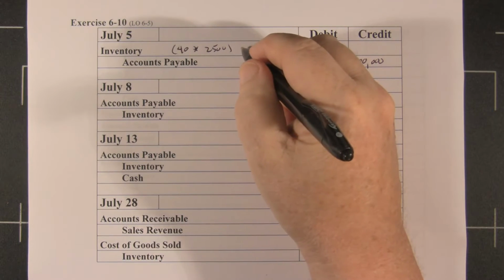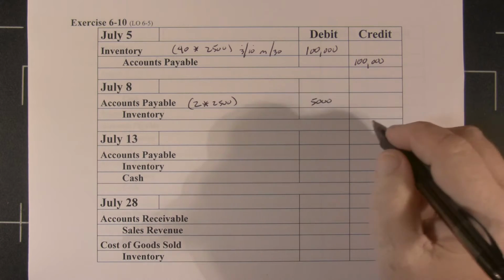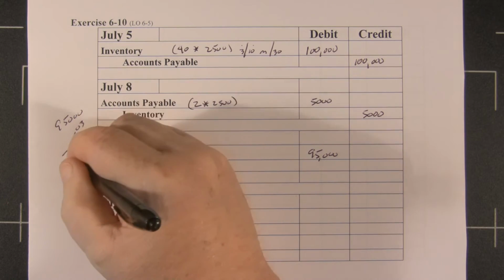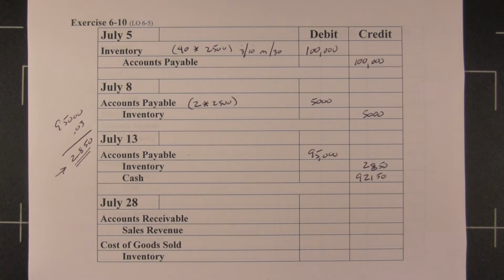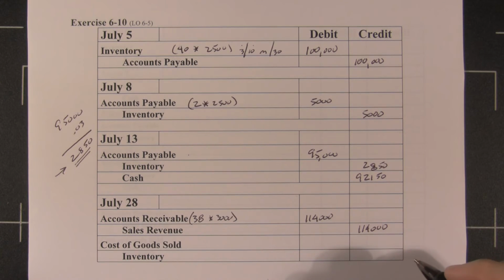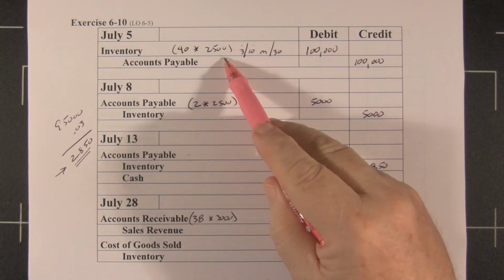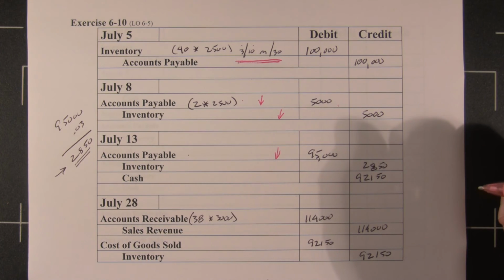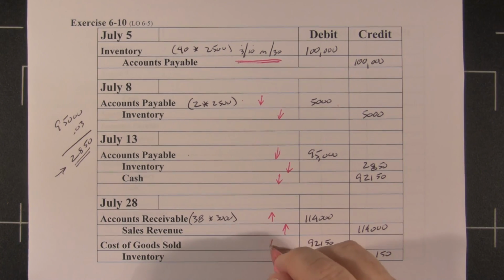Ex 6-10 Financial Accounting